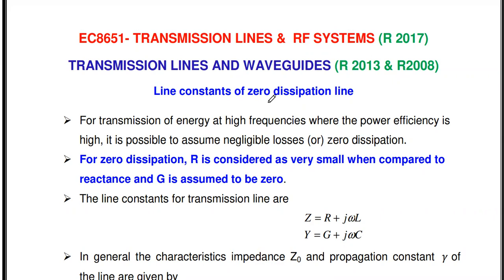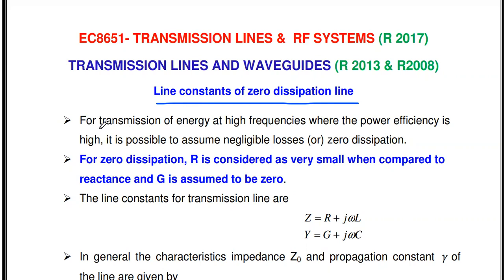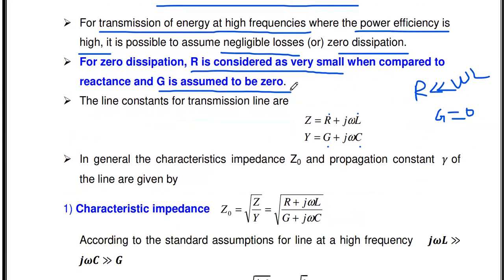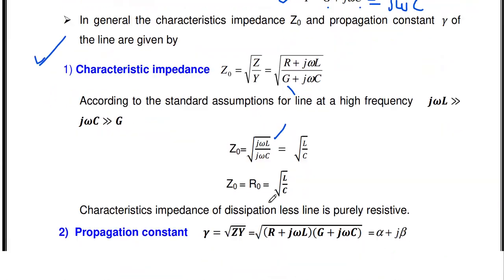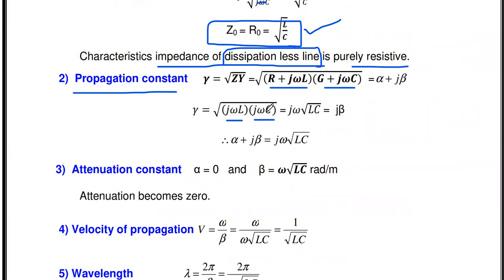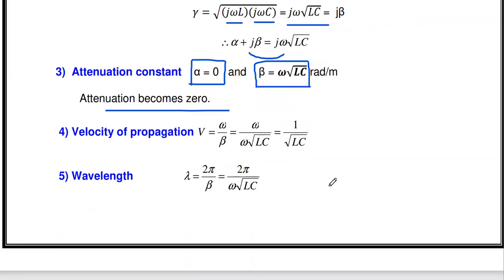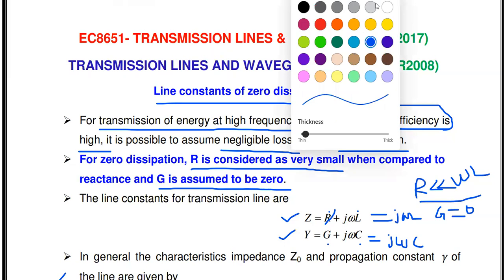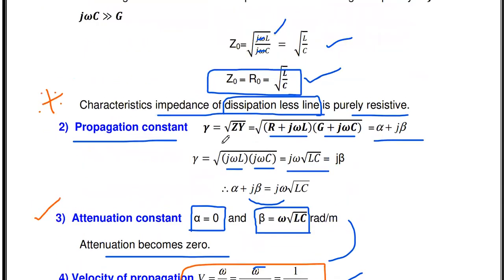Zero dissipation line |EC8651 | Transmission lines and RF systems | High frequency Transmission line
This video explains the zero dissipation line and its line constant like characteristics impedance,propagation constant,attenuation constant, velocity of propagation,wavelength from unit 2.